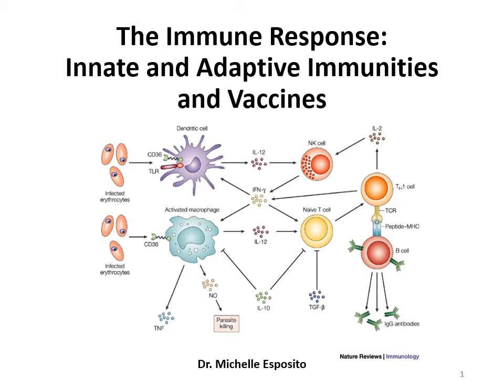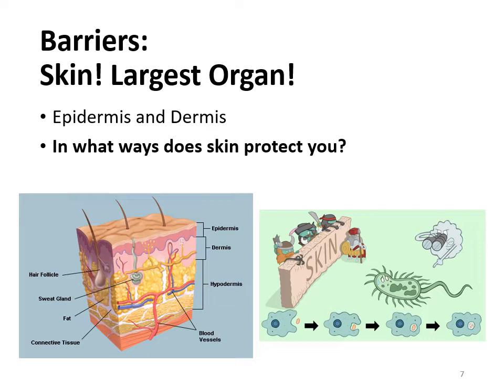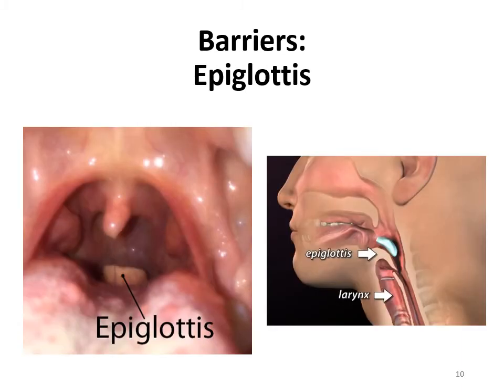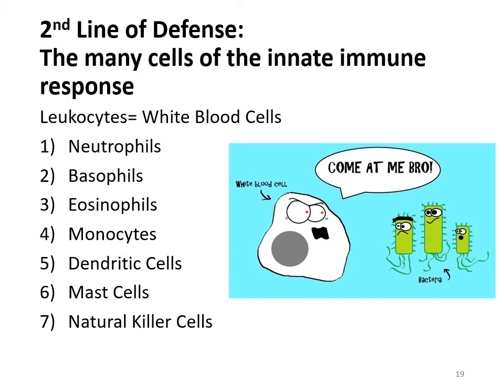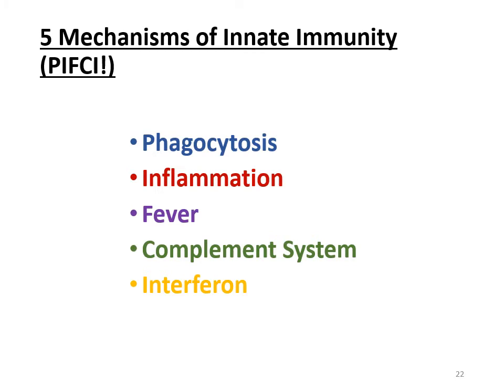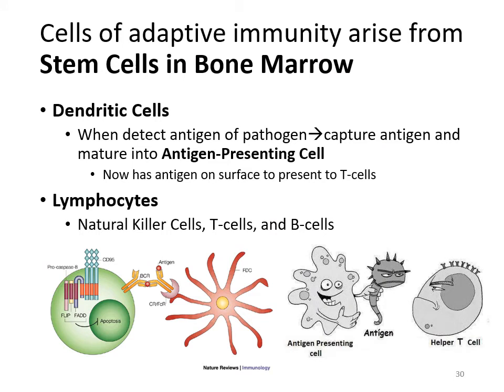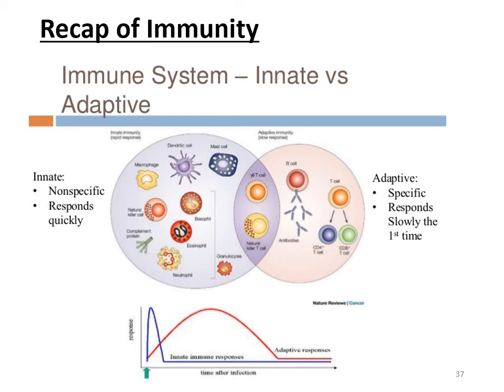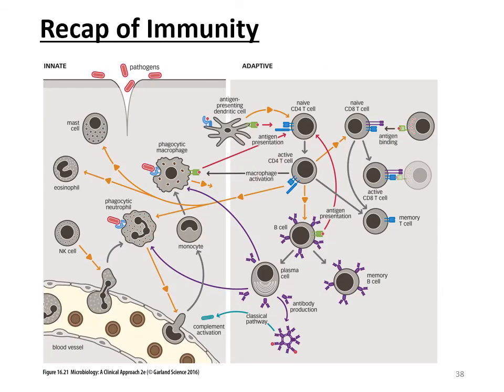Lecture 8 Vaccines Safety Vax Jab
The Immune Response: Innate and Adaptive Immunity and Vaccines